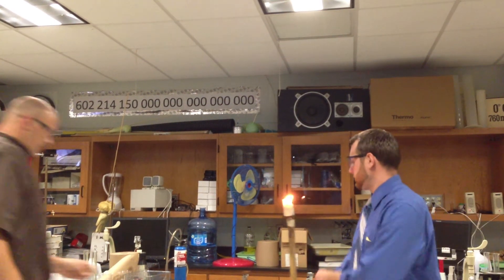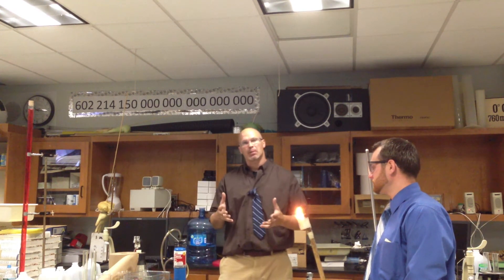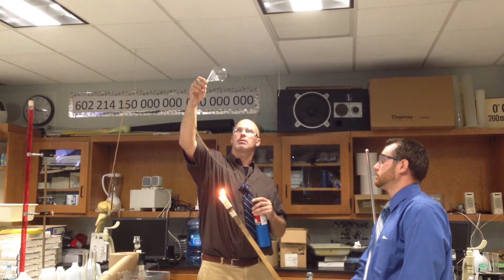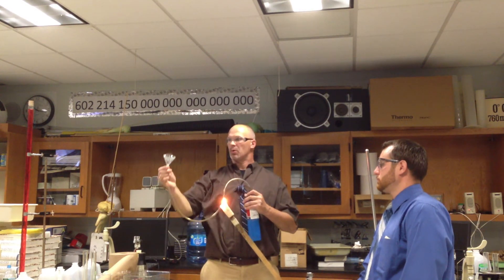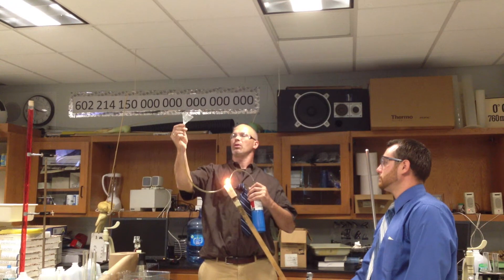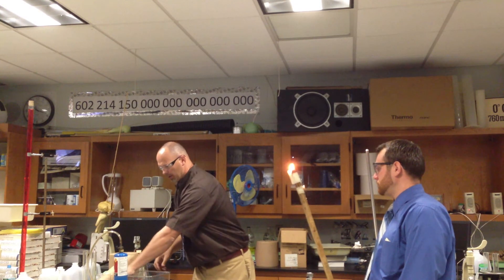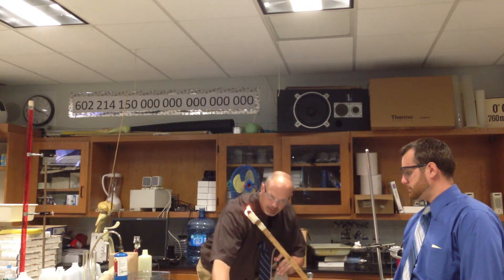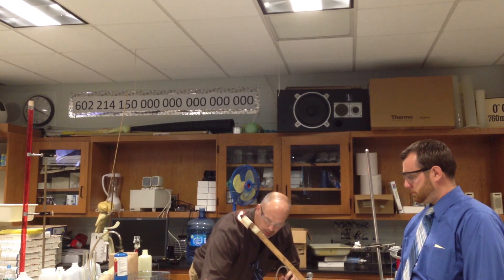Propane and Hydrogen Bubble Demonstration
A demonstration of propane bubbles and hydrogen bubbles that is used to identify chemical and physical properties of matter. Thank you Mr. Berkhout!